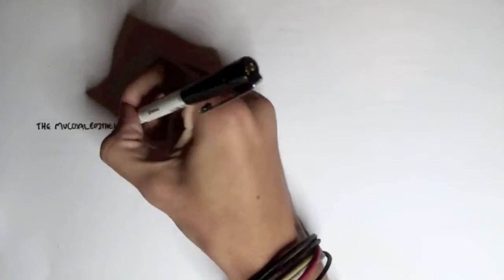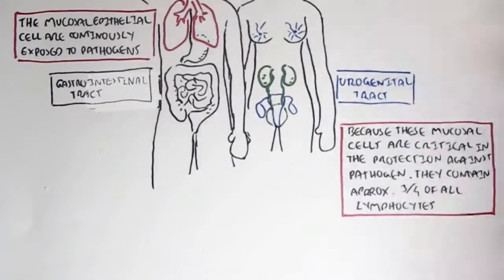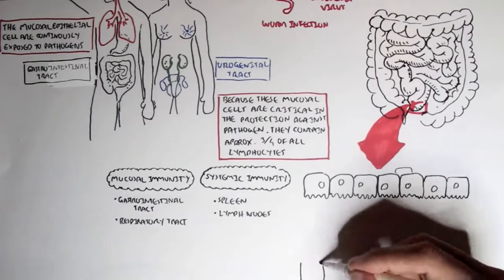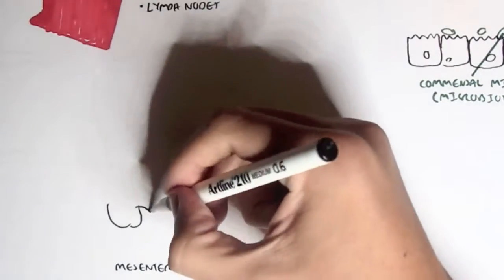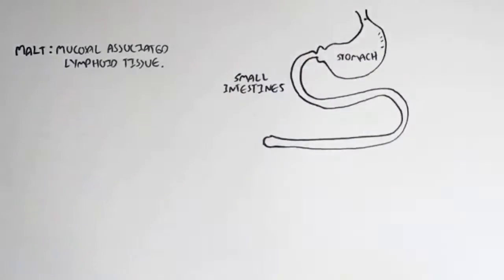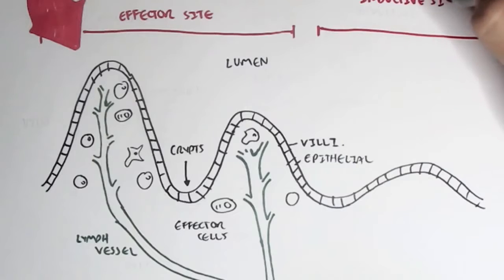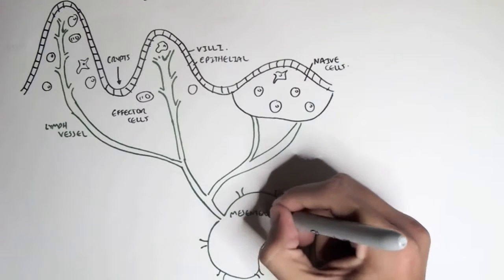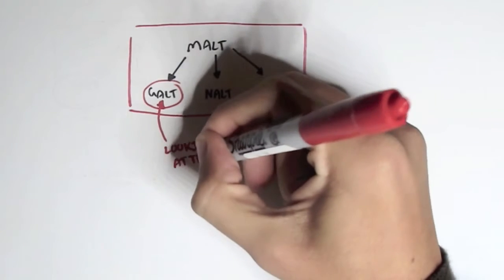Mucosal Immunity Overview